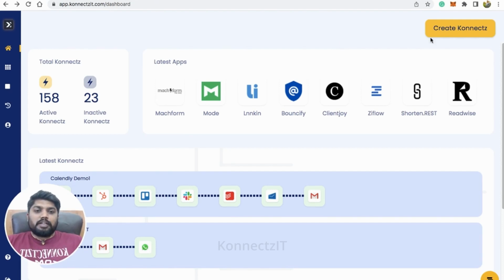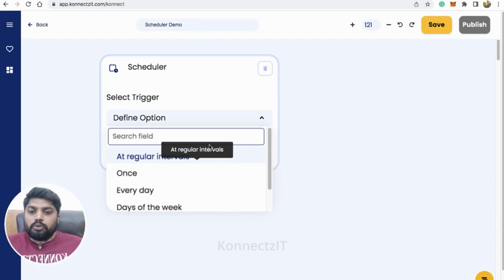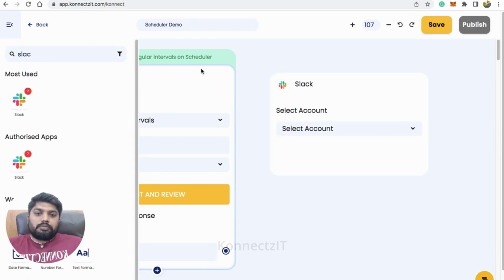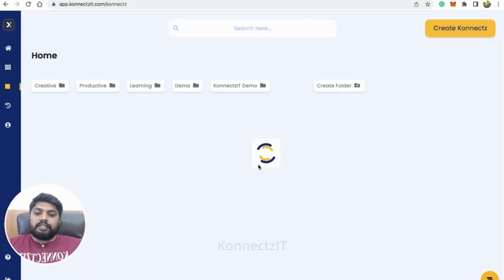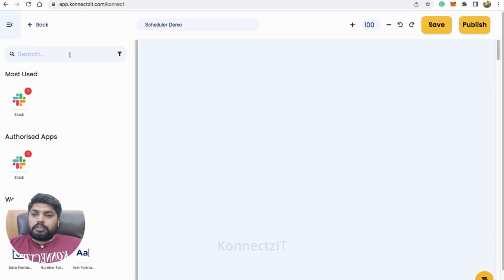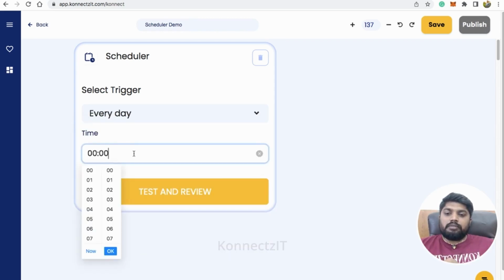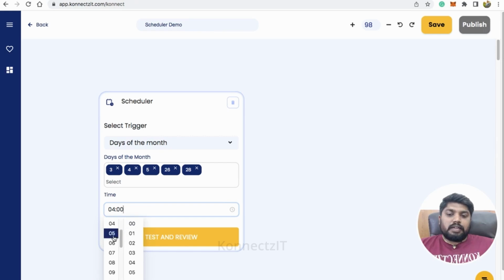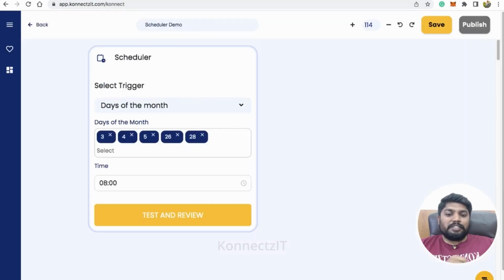Schedule Your Mails, Meetings, Posts | How to use The Scheduler in KonnectzIT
Scheduler feature is a boom to everyone.
As the Scheduler has been Launched in KonnectzIT, We have made a Tutorial on How to use it.
Be it At Regular Intervals, Days, Weeks or Months No matter what you can schedule.
Check out the tutorial and create the workflow, More to Follow

• Insightful dashboard,
• Konnectz management,
• Task history,
• Multi-lingual support